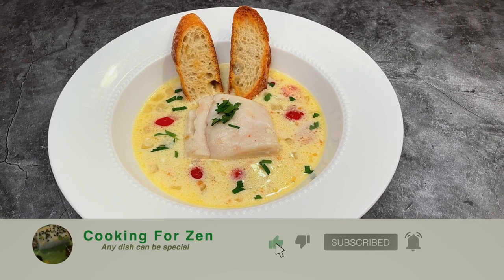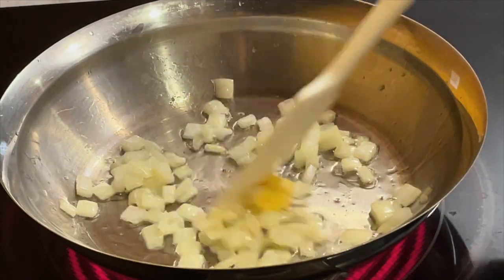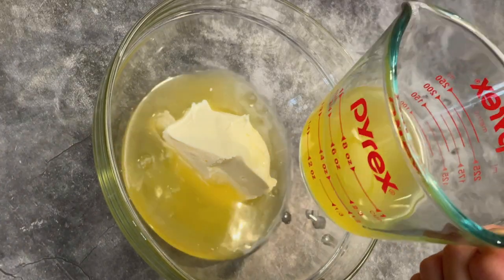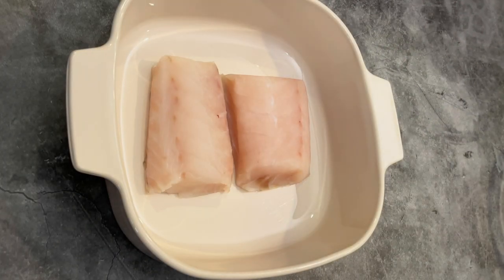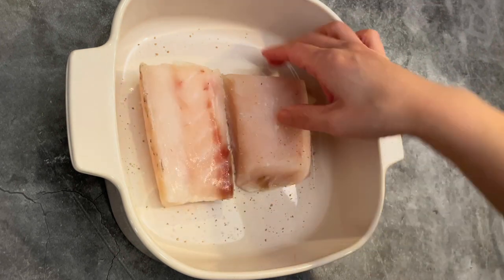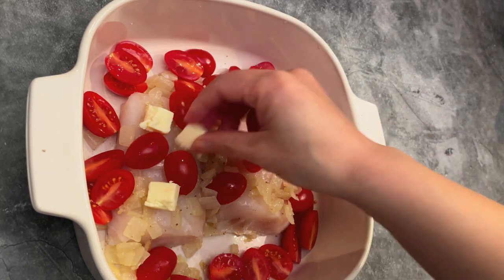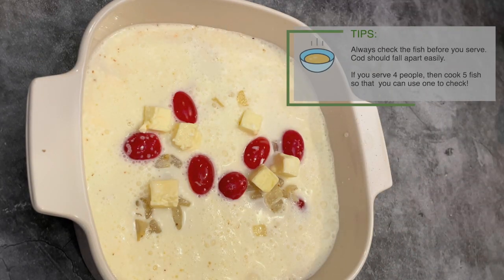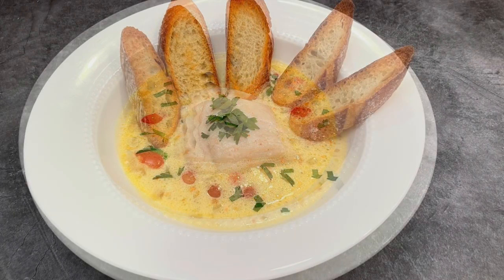Cod in Creamy Broth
Many people feel uncomfortable cooking fish because either they overcook or undercook the fish. Cooking cod can be a little challenging to beginner cooks because cod is flaky and breaks easily. If you are one of those people, you should watch this video.

This recipe requires  minimal cooking, yet you can impress your friends and family with this delicate, elegant dish! Your dish will look like a fancy dish from fancy restaurants! This is basically a foolproof recipe, so try!!!

Also, without bread, this dish can  be a gluten-free dish!
Turn on Closed Captions (CC) for subtitles in English and selected auto translated languages!

Ingredients:
onion
garlic
chicken stock
Crème fraîche
cherry tomato halves
Baguette, toasted

Calm Free sounds:
!! First light - Atch